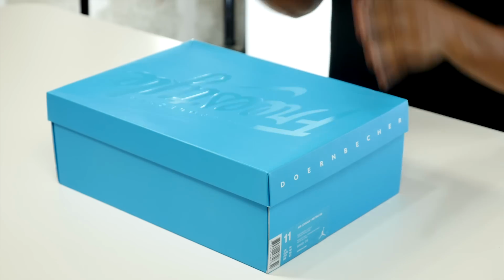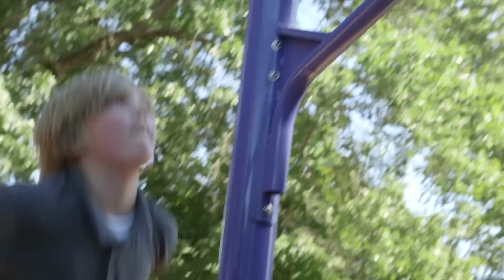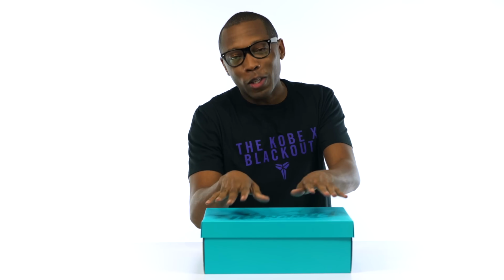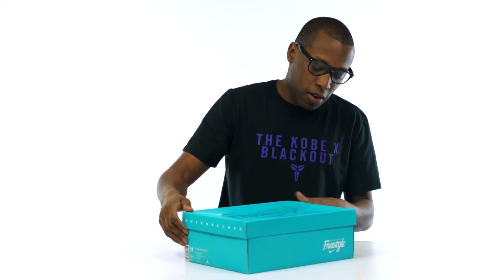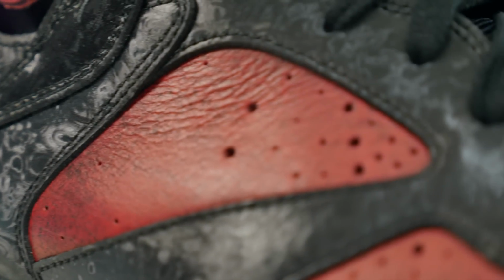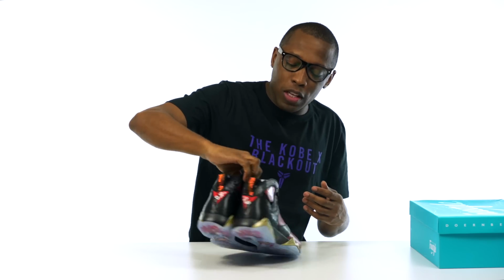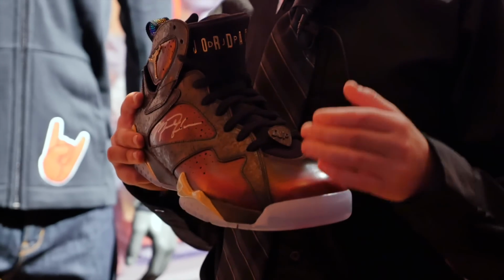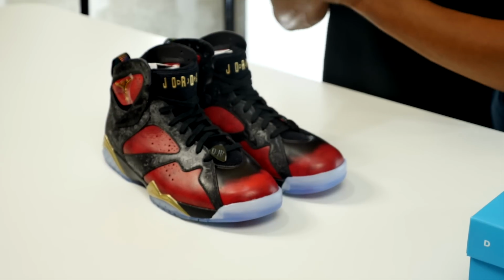UNBOXING: The $46,000 Doernbecher Jordan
With some super cool details and a colorway that is easily wearable on any occasion, 10-year old kid, Damien Phillips put in work on his Air Jordan 7 Take a sneak peak at the unboxing of the sneaker he designed and get ready to go sneaker shopping for your pair on December 17th.

UNBOXING: Air Jordan 7 Doernbecher by Damien Phillips

MY GEAR:
Main CAMERA;
2nd CAMERA;
3rd Camera;